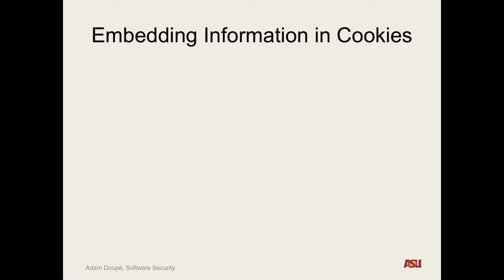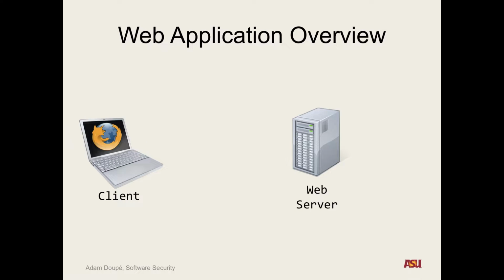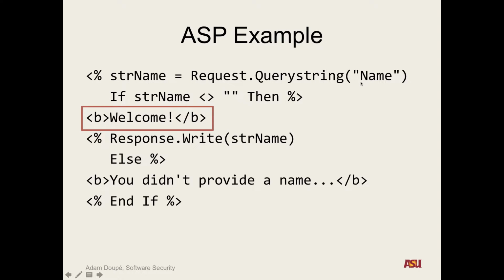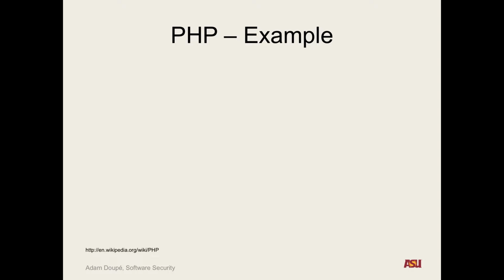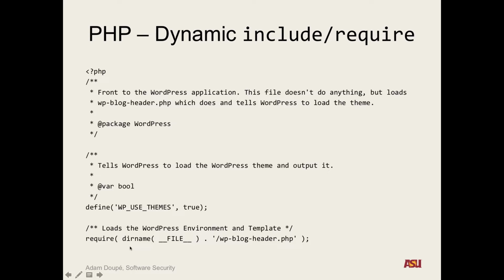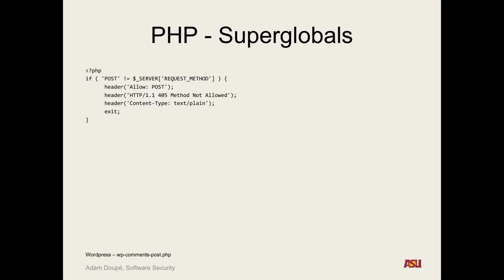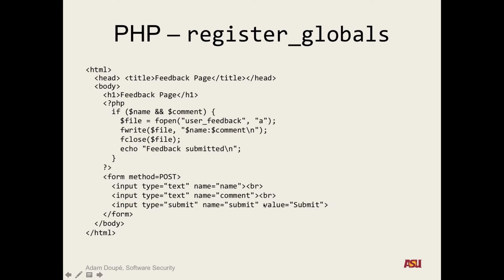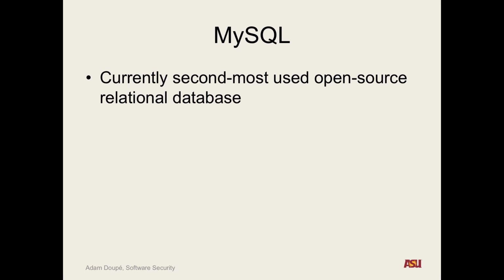CSE 545 S16: "Web Insecurity pt. 3"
Recorded lecture for CSE 545 S16 on 4/8/16. We discussed web application state, designing web applications, web application architecture, ASP, Web Application Frameworks, PHP, and PHP features.